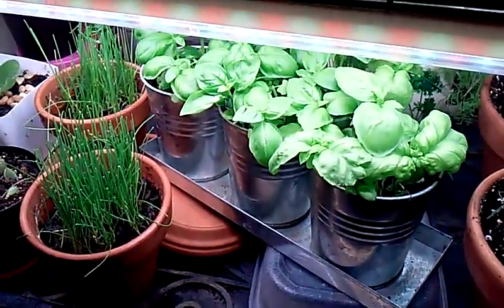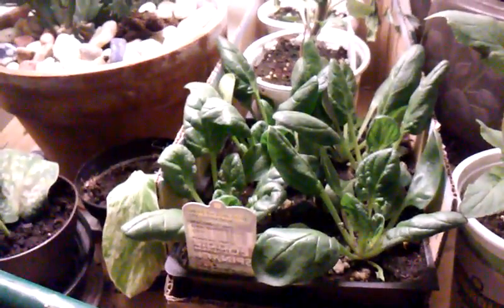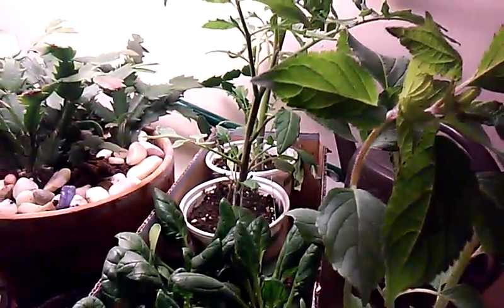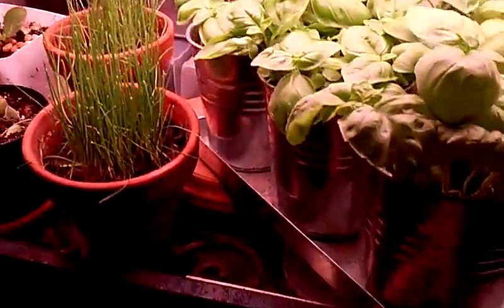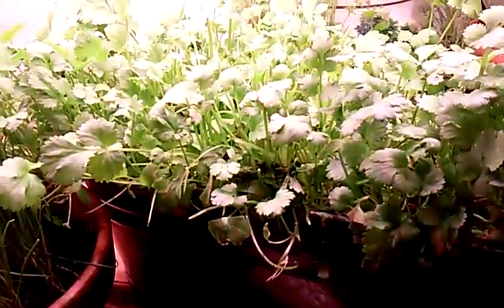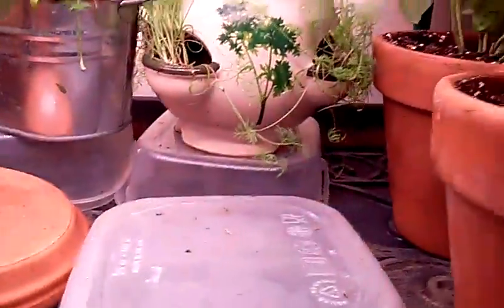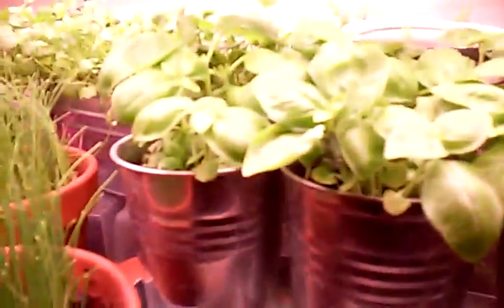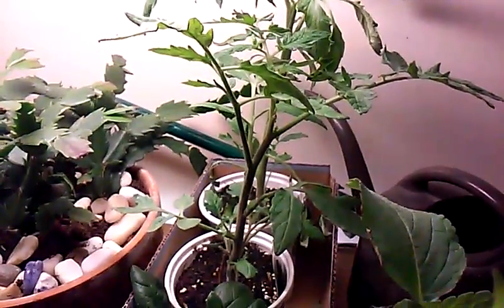EAT IT NOW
Video shows indoor green house herbs . Showing. Veggies awaiting planting .. Explanation of what herbs are doing well indoors. Organic gardening ..refer too the video... Herbs For Beginner's ...Indoor Green House. Seedling starts indoor green house part 2. Fished Seedlings placed in Indoor Green house. Basil uplifting and energizing herb. Sage the health benefits the metaphysical and the spiritual uses. Rosemary Dew Of The Sea...